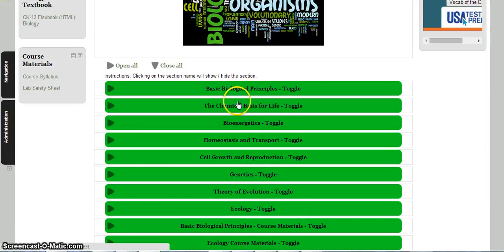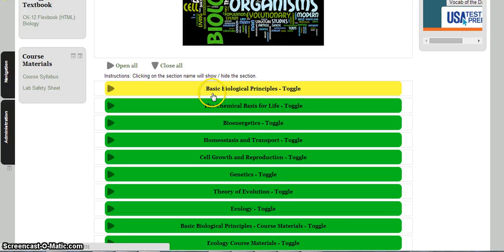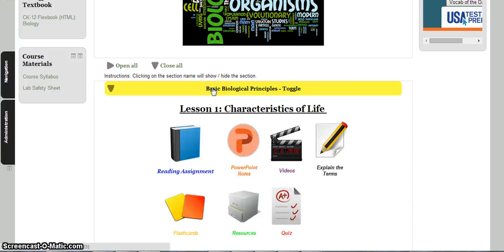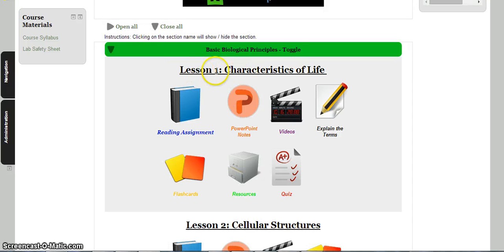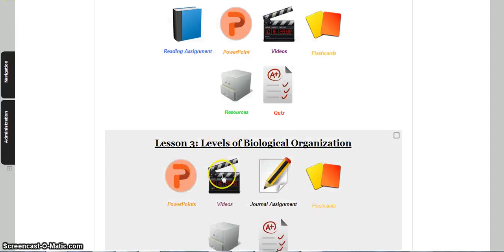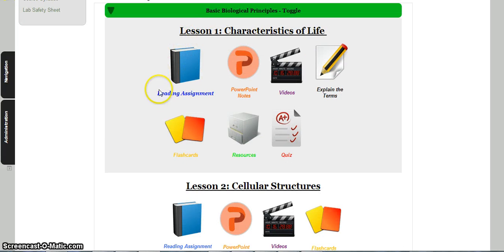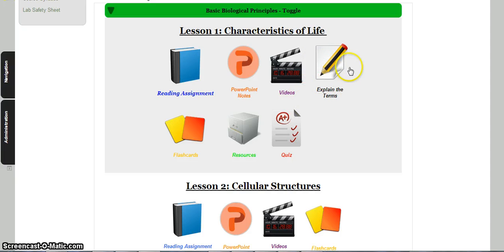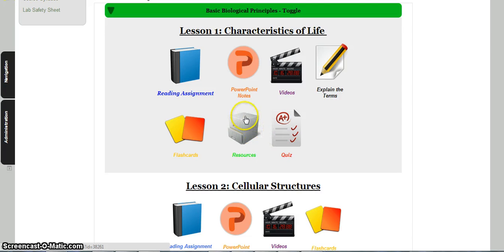Introduction to Biology Moodle Video Poffenberger